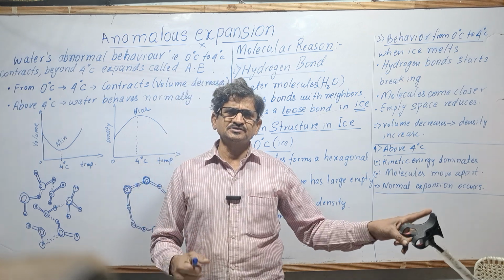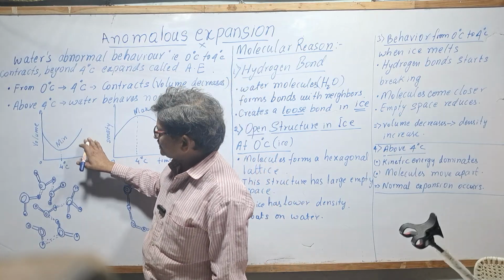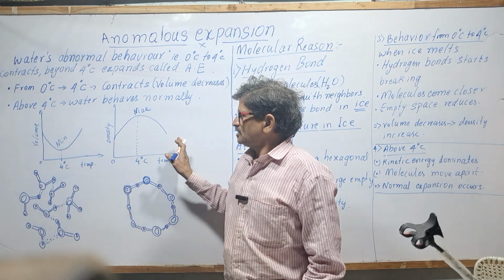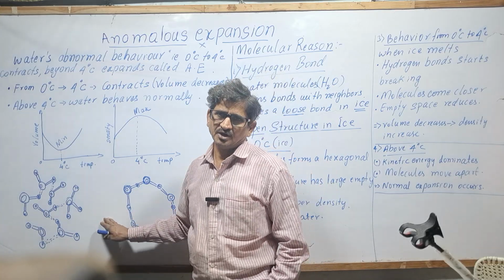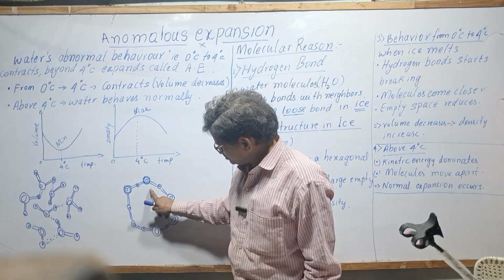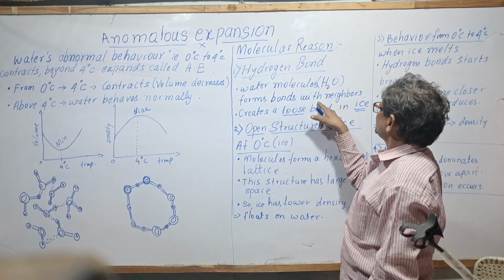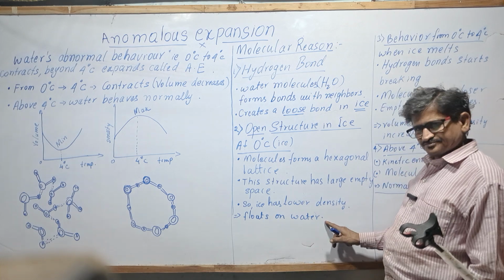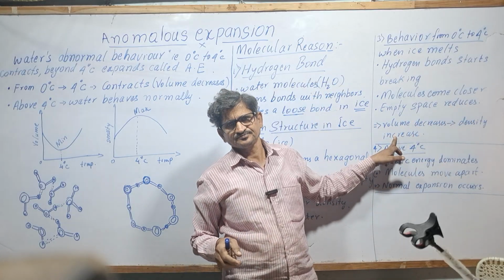#6. XIth Physics "Anomalous Behavior of Water". For JEE/IIT/NEET &Board Exam.